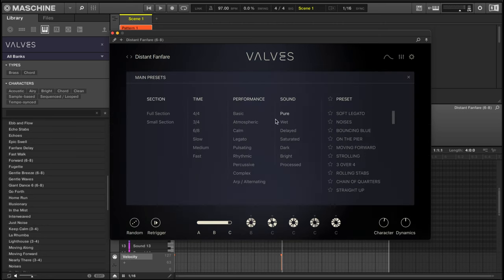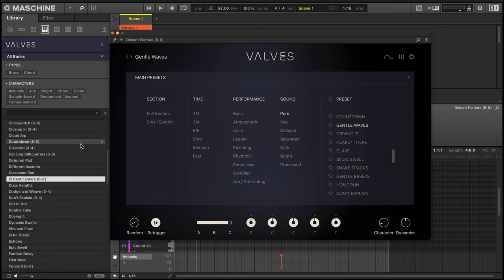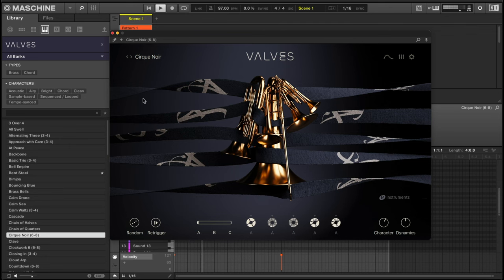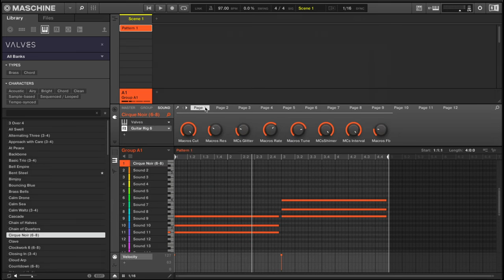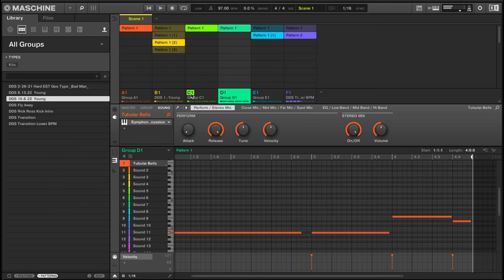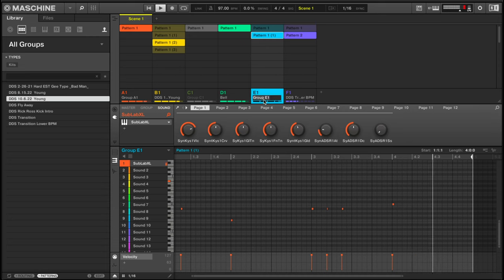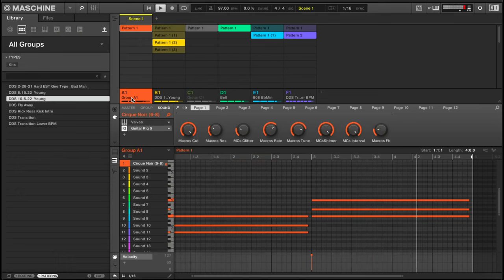Valves Beat Making! Kontakt Library From Native Instruments